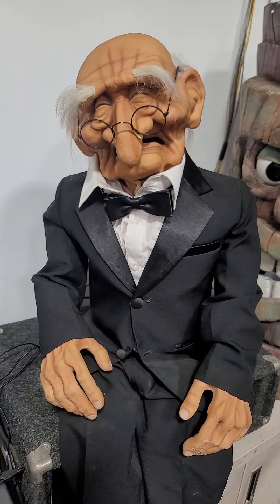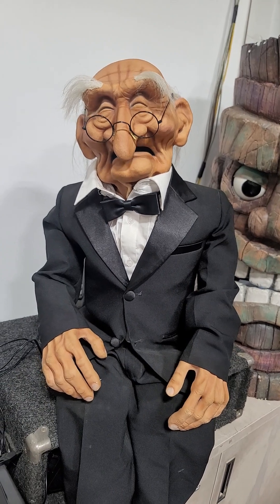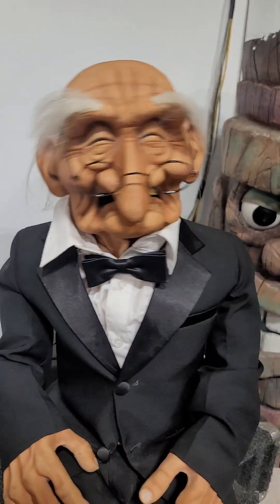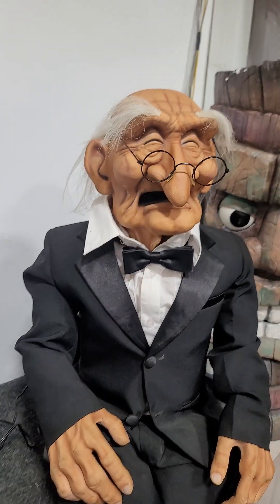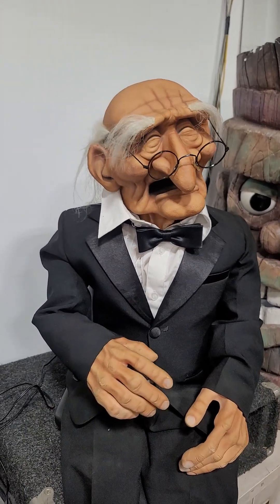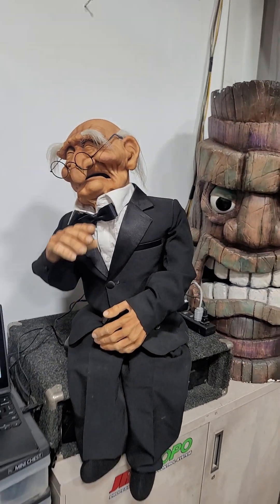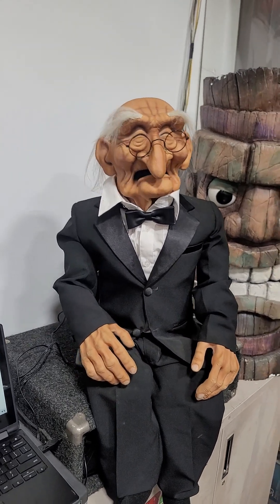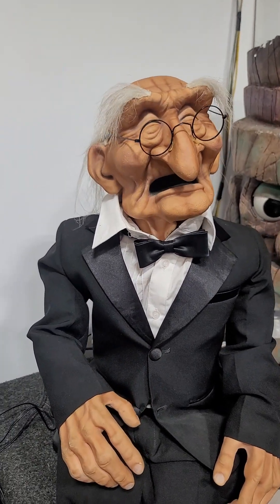ChatGPT and Animatronics ....next level stuff!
AI ChatGPT personality channeling into an Axtell Animatronic Old Man... next level stuff

axtell.ai